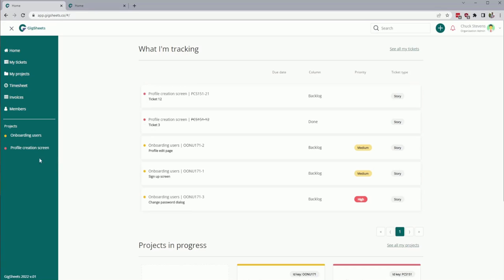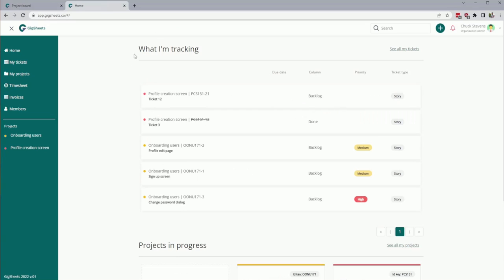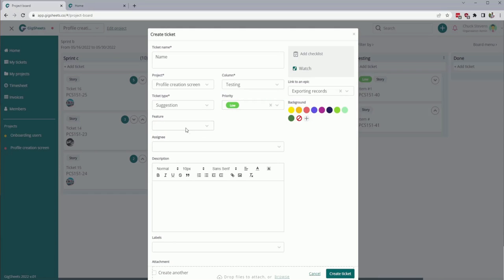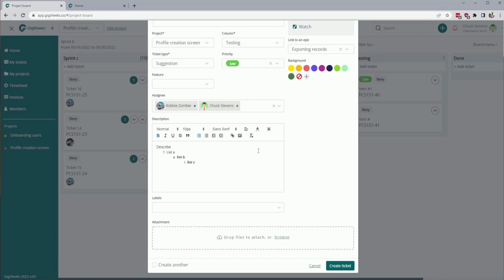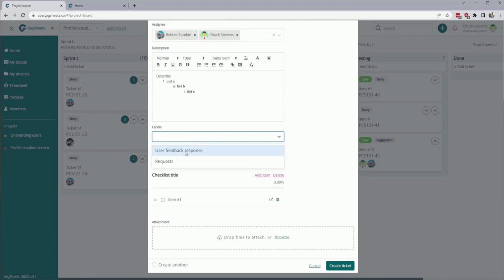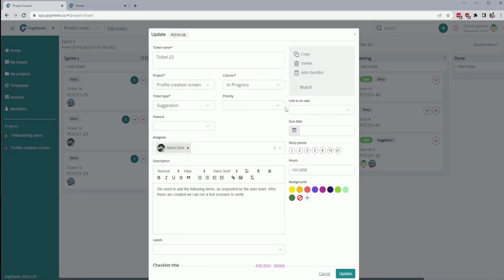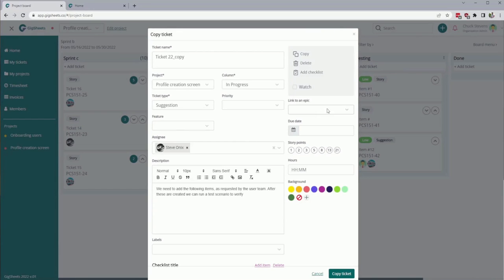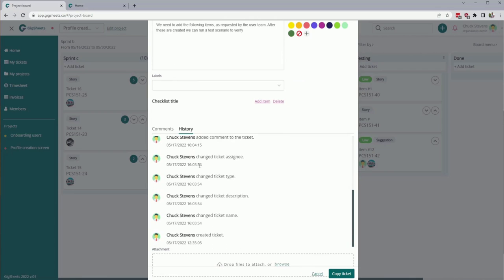Gigsheets Tutorial: Tickets in depth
In this video, we will go through the various ticket options when it comes to creating and categorizing tickets. These options are designed to provide the best possible framework to support and improve your teams workflow.

- “Watch” Tickets
- Link a ticket to an “epic”
- Choose the type of ticket (Story, Task, Bug, or Suggestion)
- Add checklists
- Prioritize, assign, label, and upload attachments

Let Gigsheets help you to save time, stay focused and have full transparency into your team's workflow.

Be the hero.